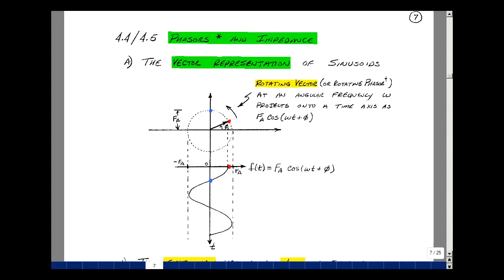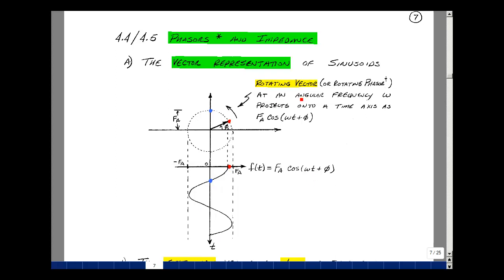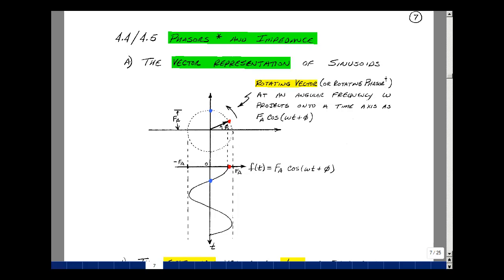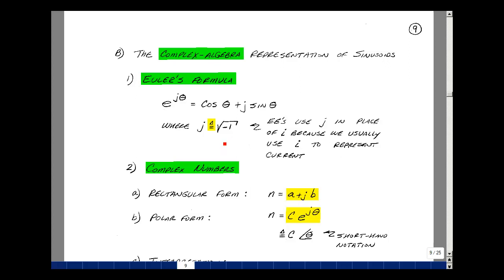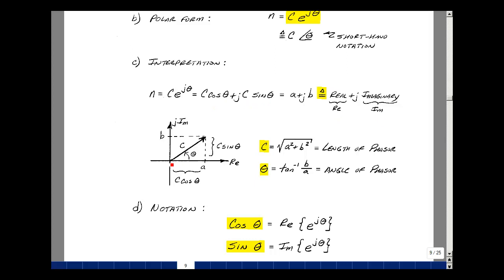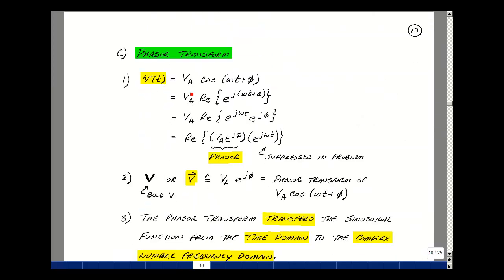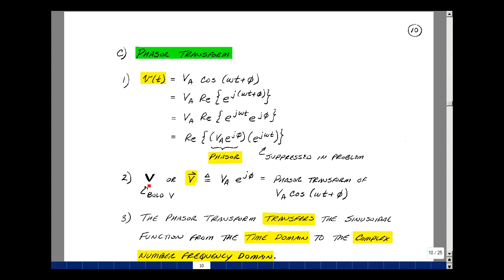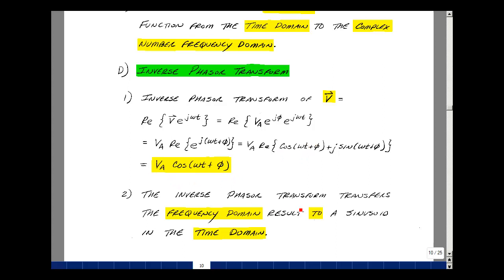ECE345msu: Chapter 4 -Vector Representation of Sinusoids